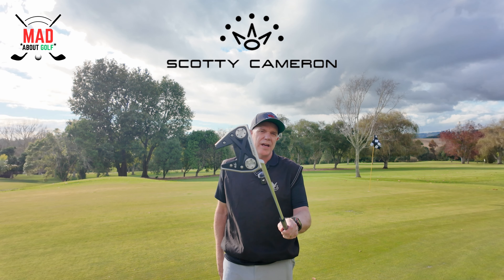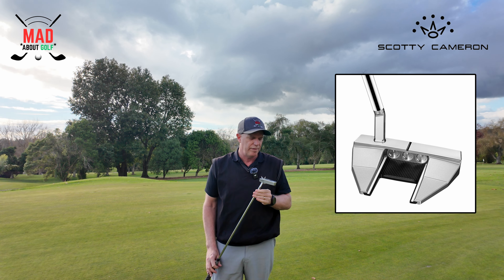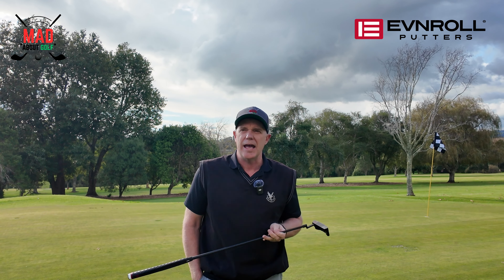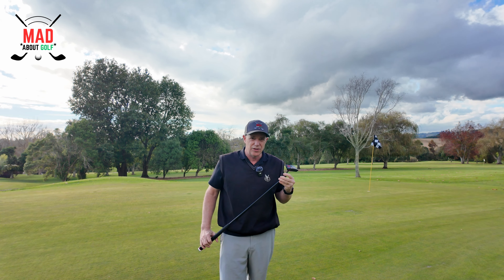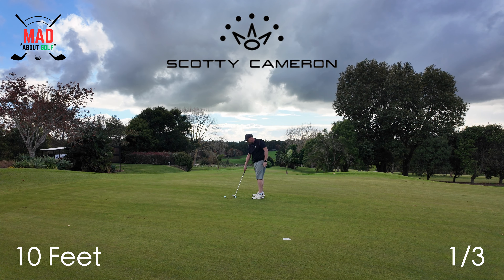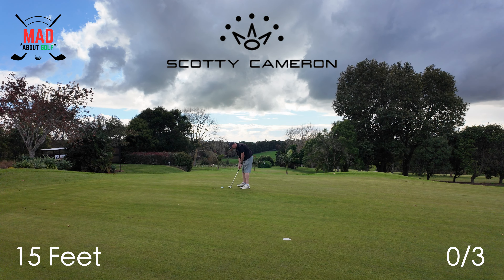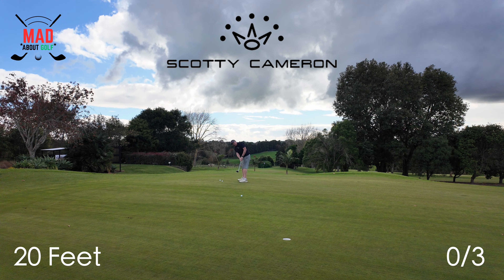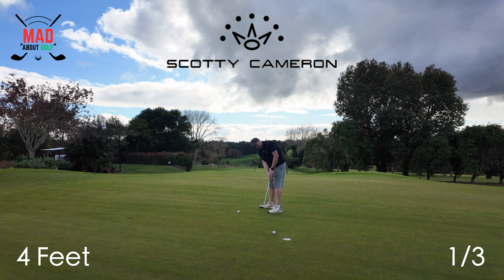EVNROLL vs Scotty Cameron! Why I changed.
See what made me change my putter, for now.

At Mad About Golf, we are passionate about showcasing the greatest offerings in the world of golf, aiming to inspire and entice individuals to embark on their own golfing journey.

Support our partners by visiting their sites:
Amazon Golf Gear (International)